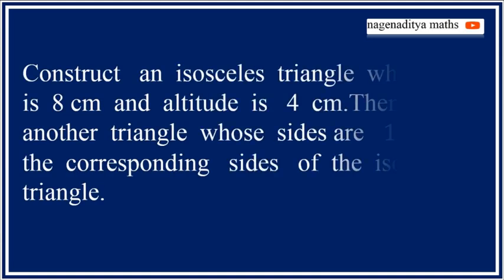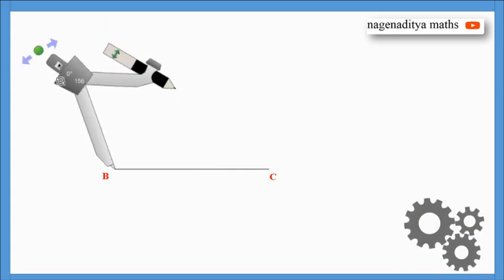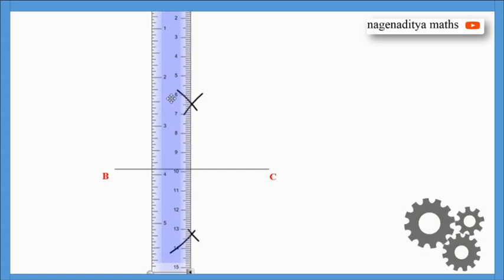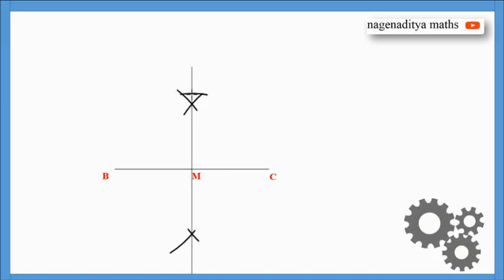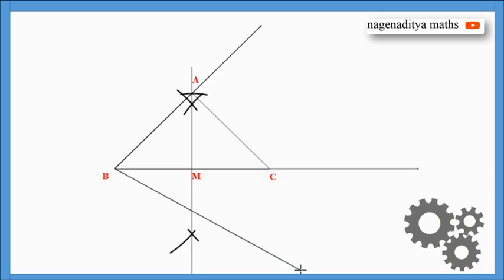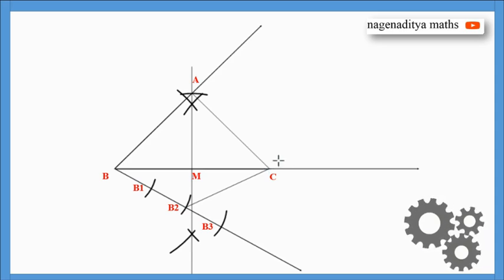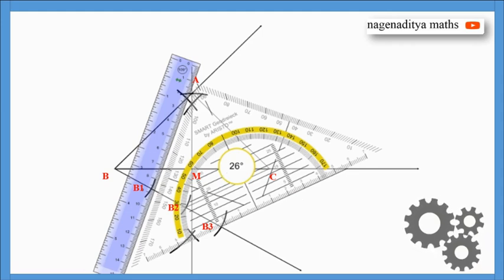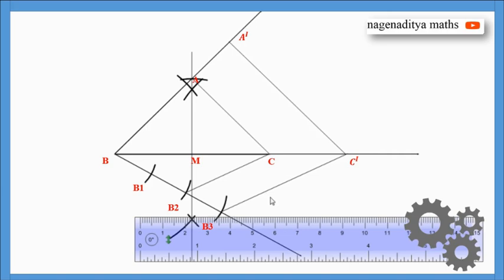CONSTRUCTION OF ISOSCELES TRIANGLE WHEN ALTITUDE IS GIVEN AND SIMILAR TRIANGLE WITH SCALE FACTOR 3/2